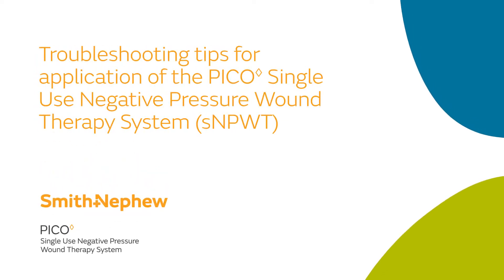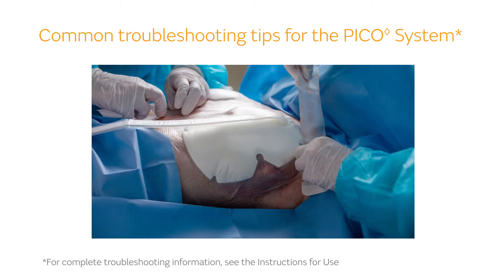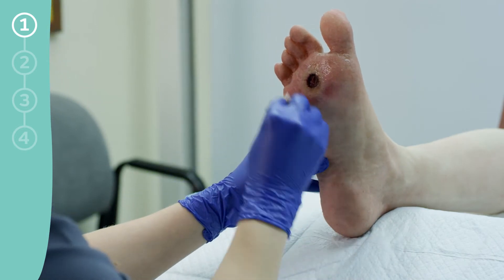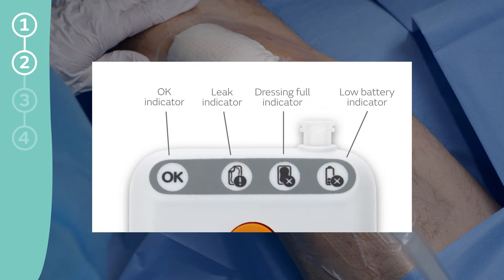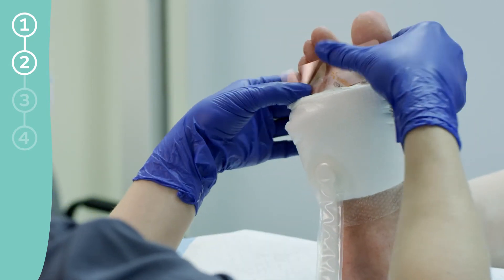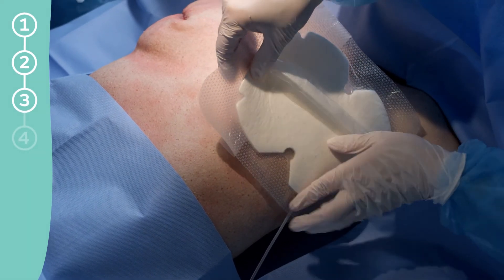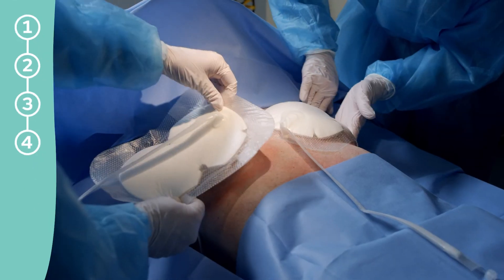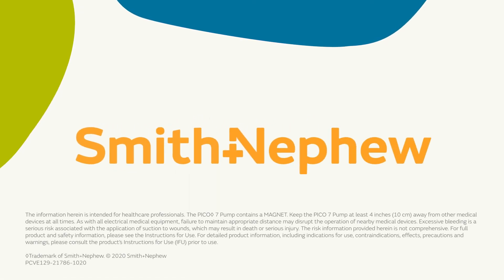Troubleshooting the PICO System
Learn simple tips and tricks on how to troubleshoot the PICO System during dressing applications, dressing removal and troubleshooting leaks. PICO sNPWT is indicated for acute and chronic wounds and closed surgical incisions.

The PICO pumps contain a MAGNET. Keep the PICO pumps at least 4 inches (10 cm) away from other medical devices at all times. As with all electrical medical equipment, failure to maintain appropriate distance may disrupt the operation of nearby medical devices. For full product and safety information, please see the Instructions for Use.